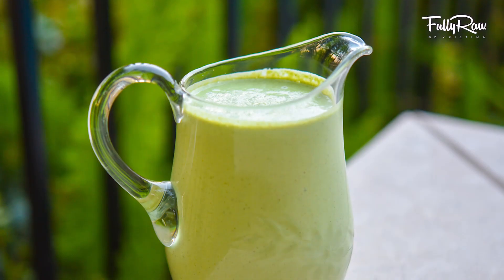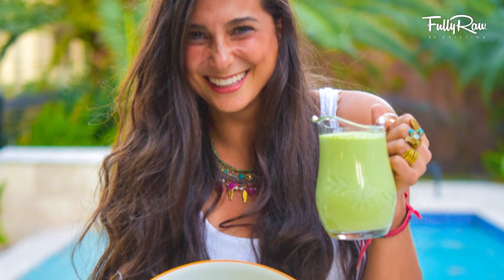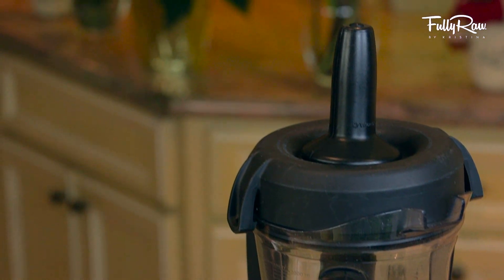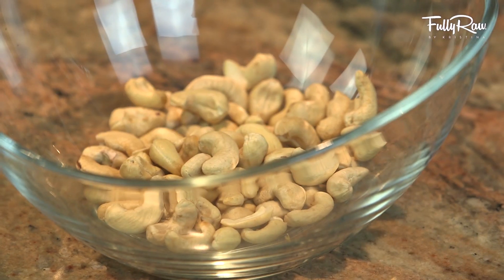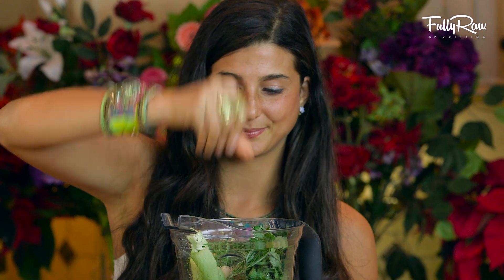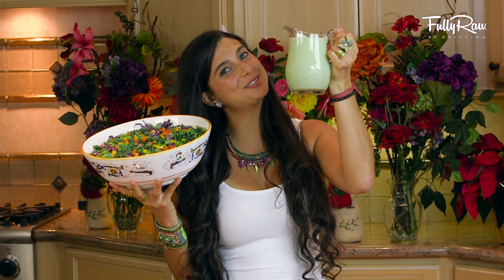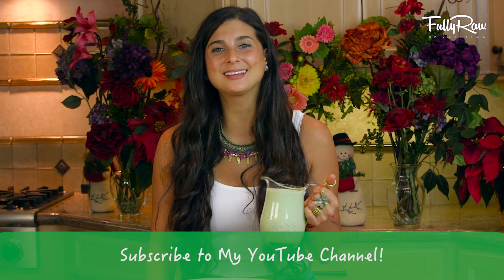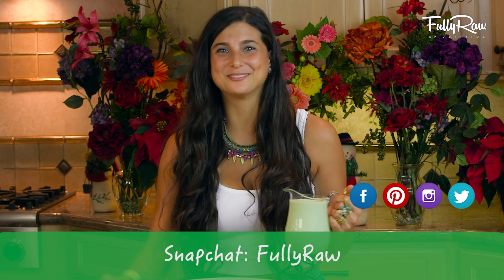Easy & Delicious Raw Vegan Salad Dressing for Any Occasion!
Easy Raw Vegan Salad Dressing for Any Occasion! Try this delicious FullyRaw dressing that you can put on salads, zoodles, noodles, pasta, and more! The secret to eating salads is always the sauce. Enjoy my friends!

Also, JOIN me in my upcoming retreats!

❤ Take part in my 21-Day FullyRaw Challenge! Join now ❤